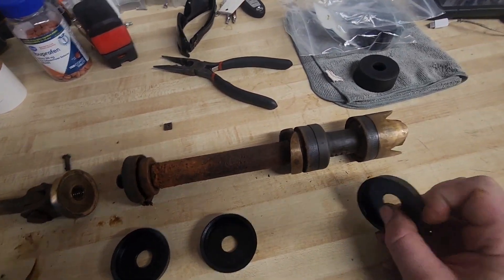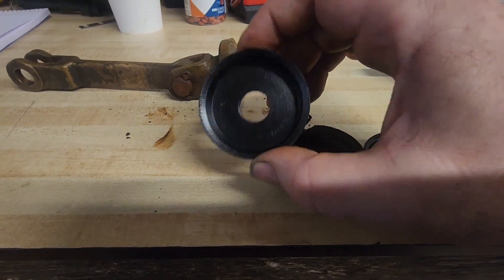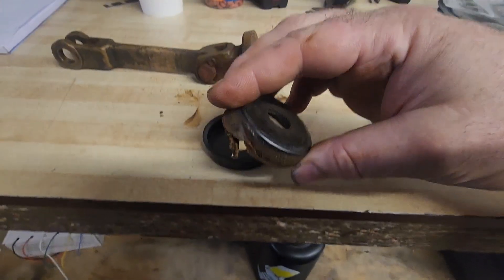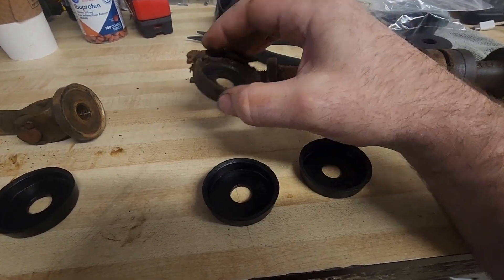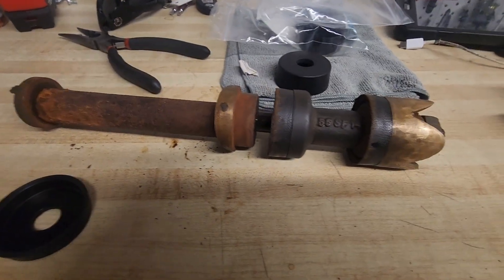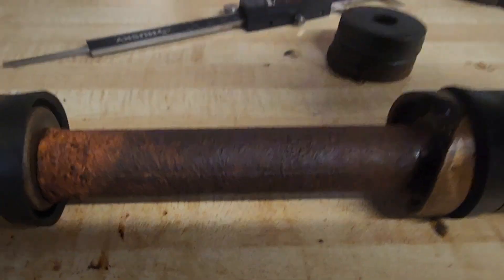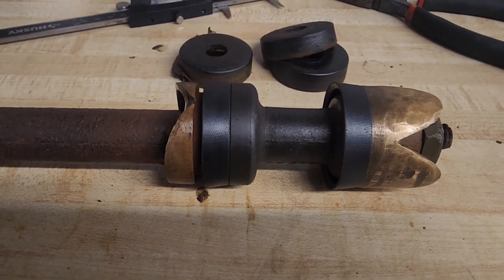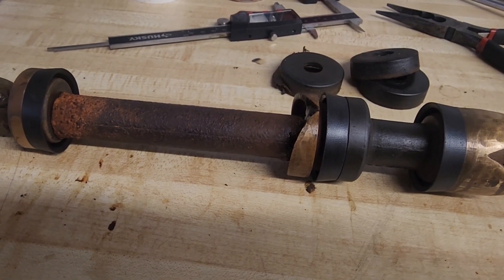Update on the water powered elevator project.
These new seals look perfect! The last obstical is to install this thing and make sure it works properly! Wish me luck!